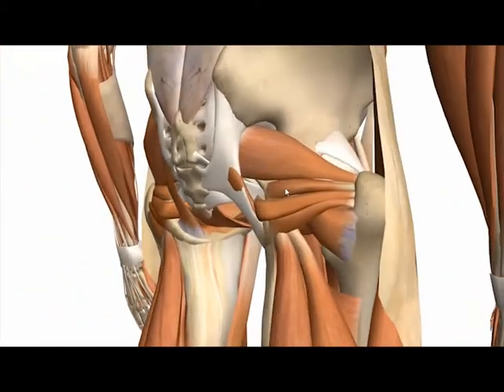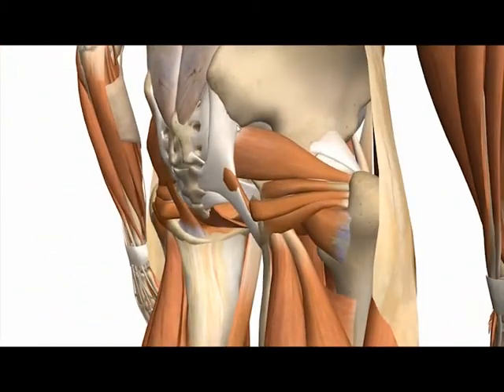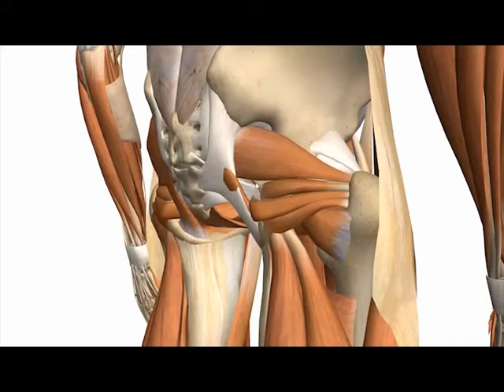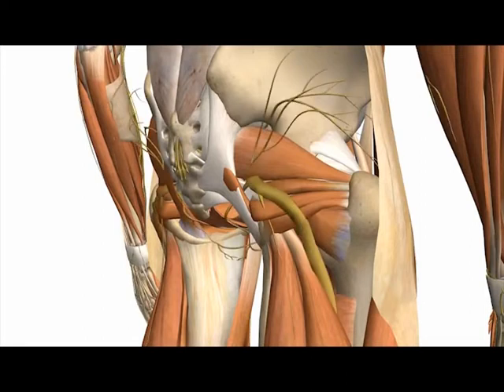above piriformis and below piriformis spaces explained